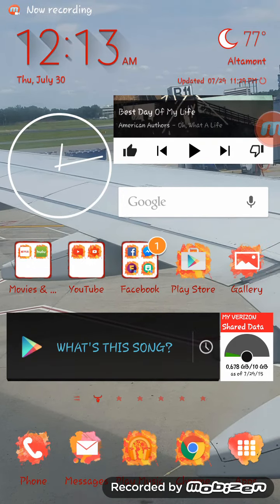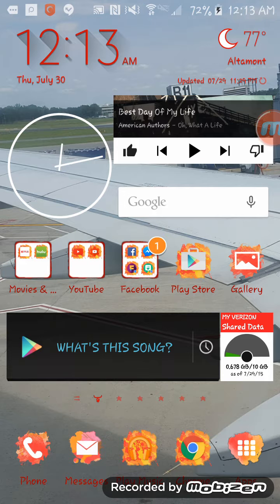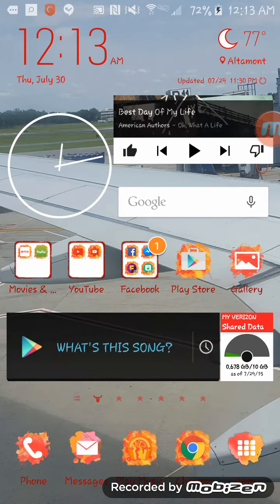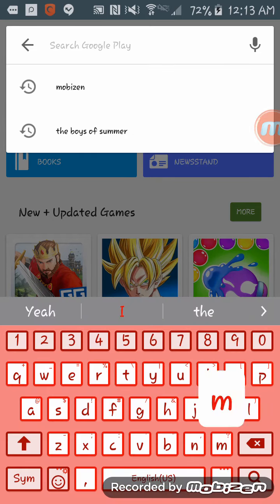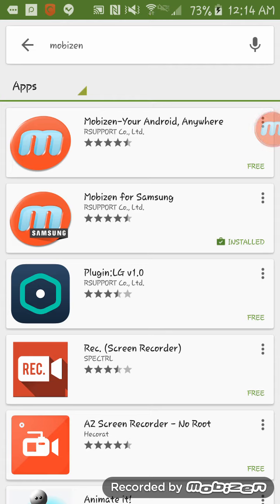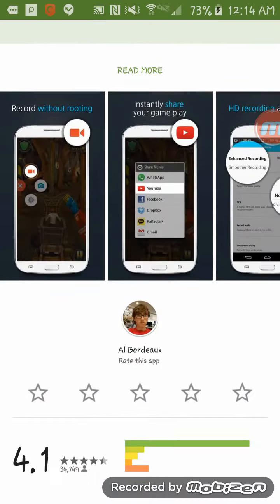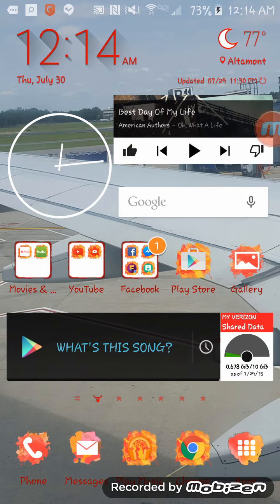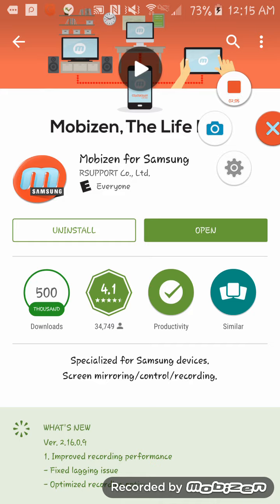How To Get an Android Screen Recorder (No Root Required)